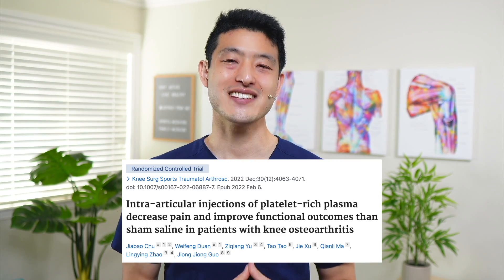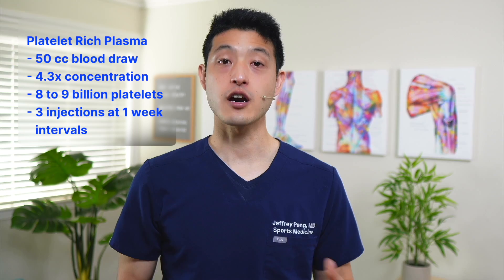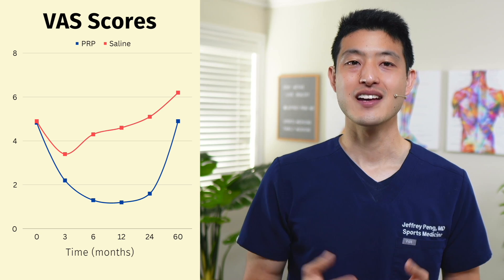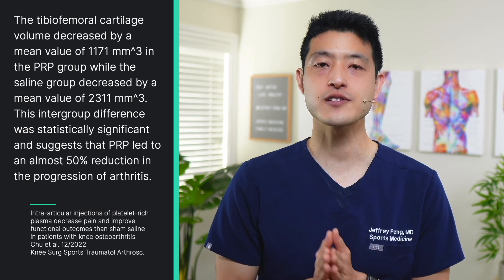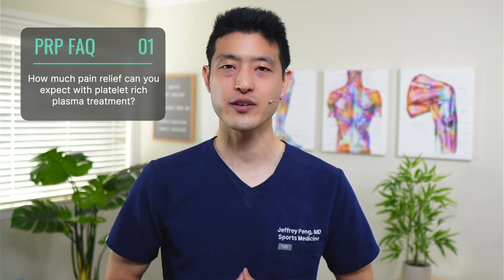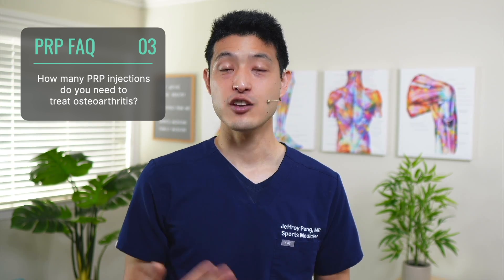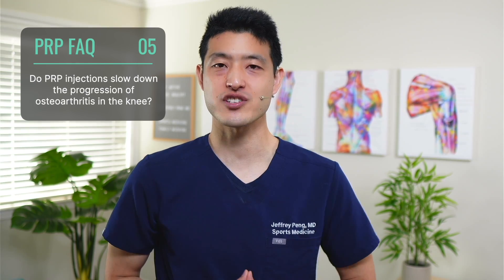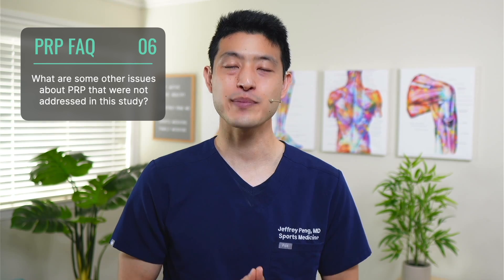Can PRP Injections ACTUALLY Delay Knee Replacement Surgery?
PRP injections prevent knee arthritis from getting worse. This randomized controlled trial found that a series of three platelet rich plasma injections reduced pain by up to 90% and improved function by almost 50% when used to treat symptomatic knee osteoarthritis. Furthermore they found that one series of PRP injections were able to slow down the progression of knee arthritis when compared to placebo injections.

►  ABOUT ME